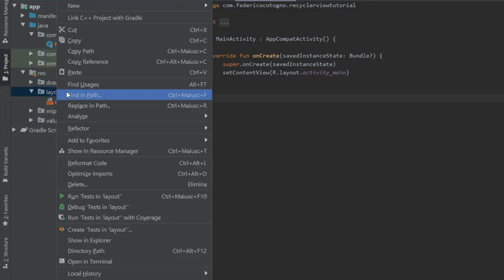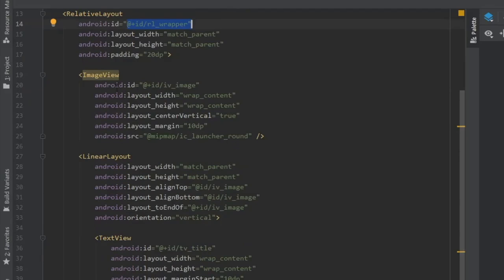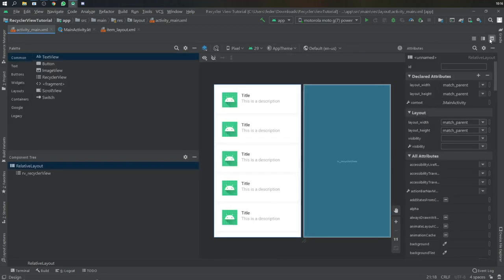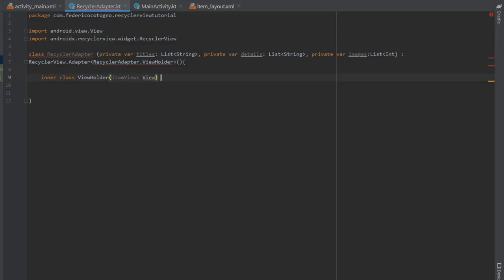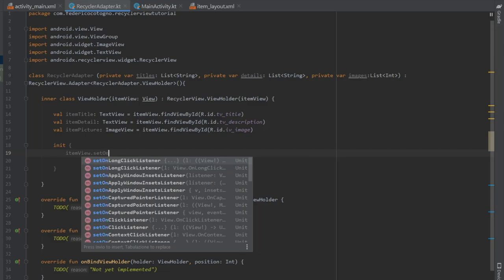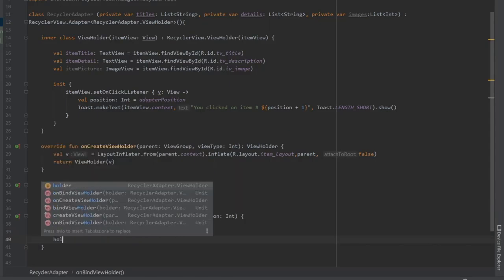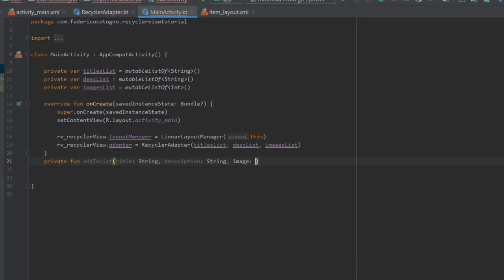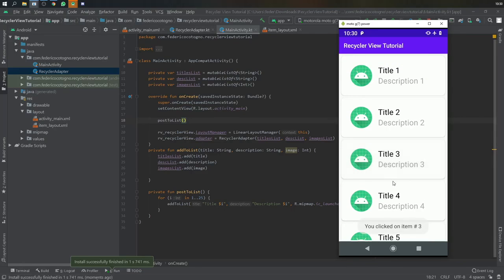Recyclerview onclicklistener in android Activity/kotlin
Clicklistener on Recyclerview in activity /kotlin